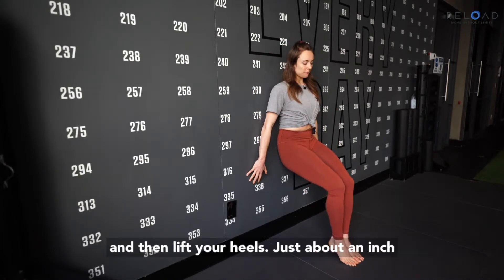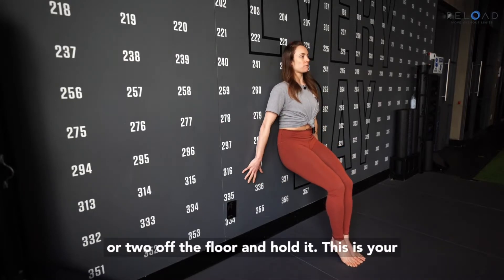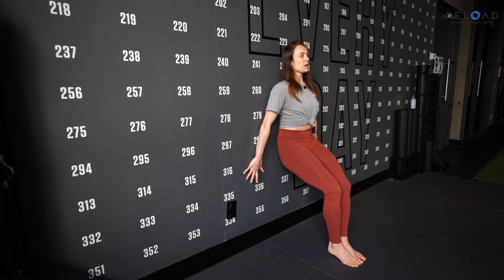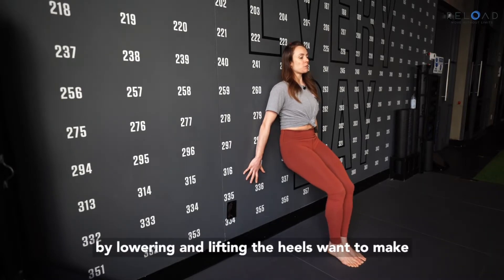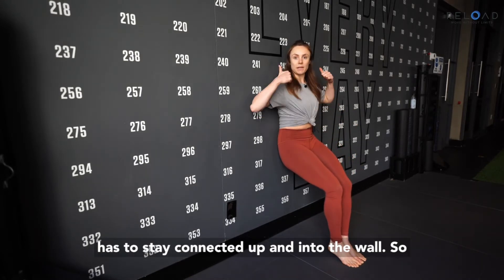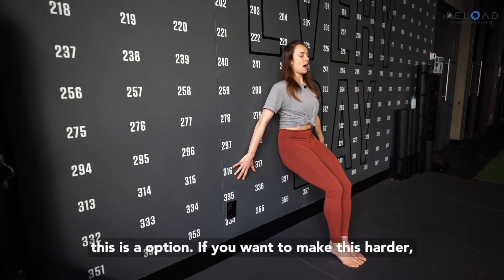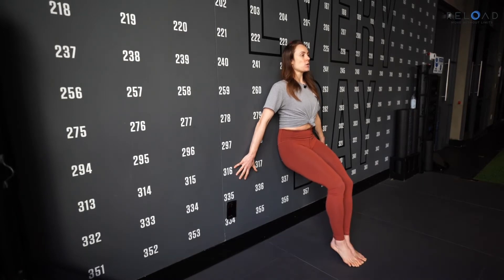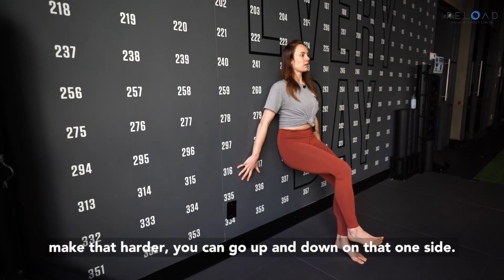How To: Wall Sit with Heel Raise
The Wall Sit with Heel Raise exercise targets the quads, but with an additional focus on the calf muscles.  The calf muscles involved in this exercise are the soleus muscles since the knees are bent.  This exercise is great for practicing strength in the calves and quads with the knees bent.

Watch Coach Jenna Langhans provide a step-by-step breakdown of this specific movement.

Please note that movements should match the objectives and goals you are trying to obtain and certain movement may not be the best fit.  At Reload we always personalize a plan to meet your goals.  We recommend you reach out to a licensed physician before starting a new physical workout plan.